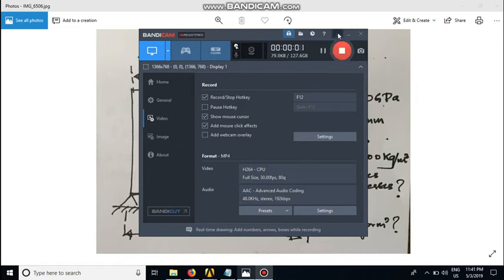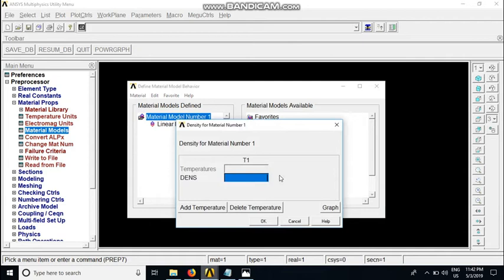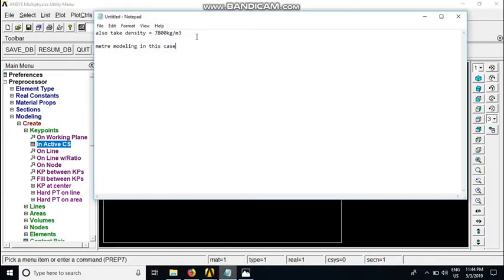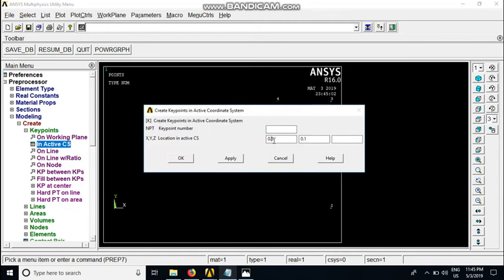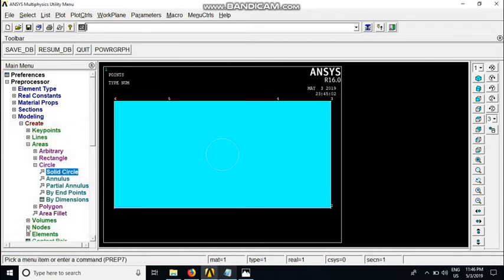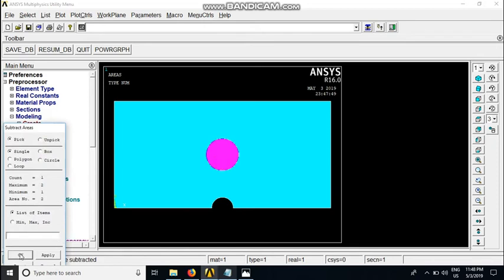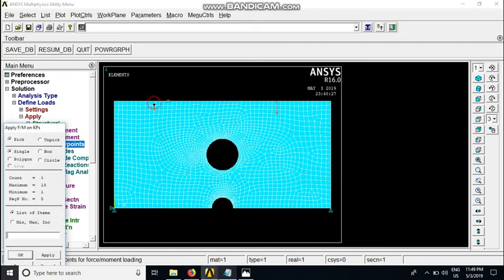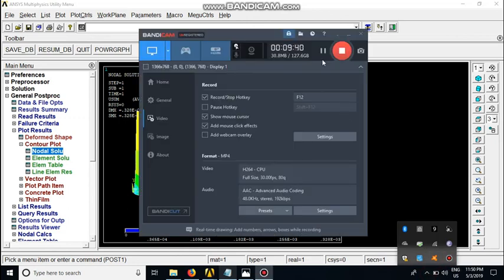Ansys Stress concentration in a plate with hole